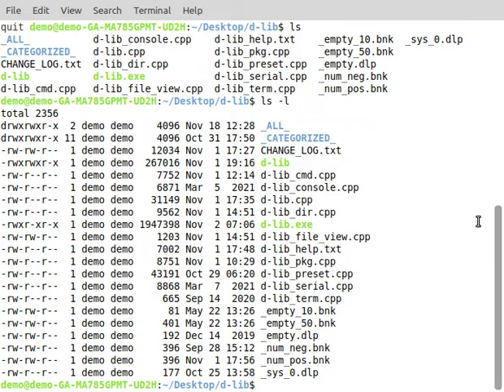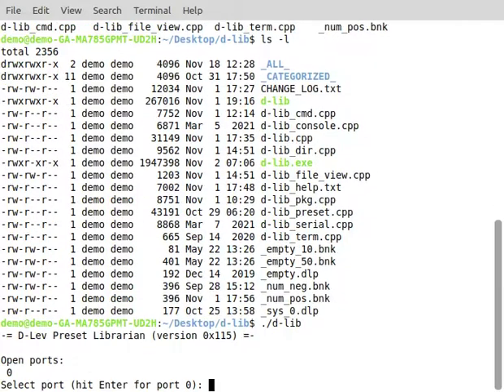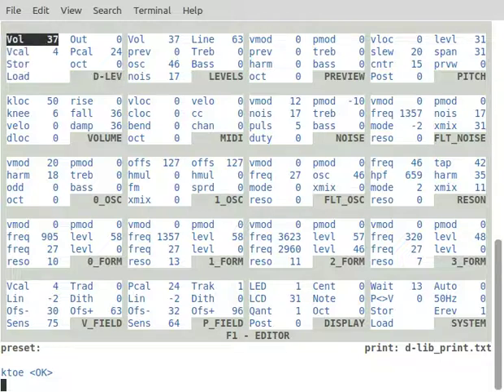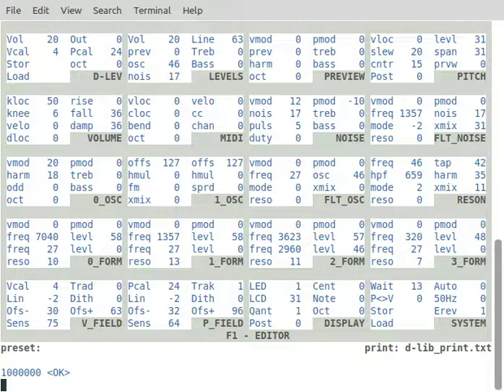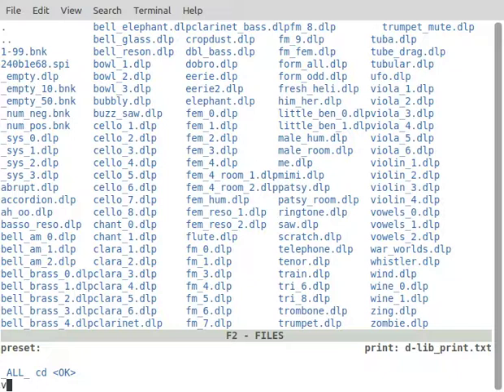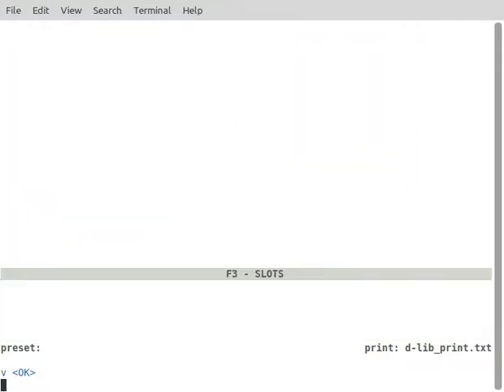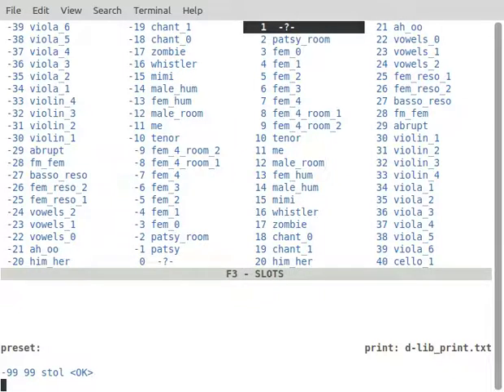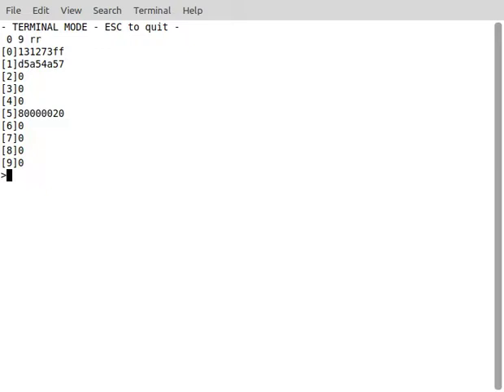D-Lev Librarian video 1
Introduction to the D-Lev librarian software.